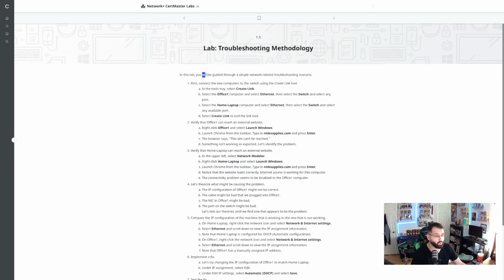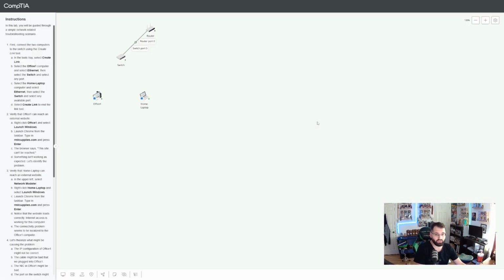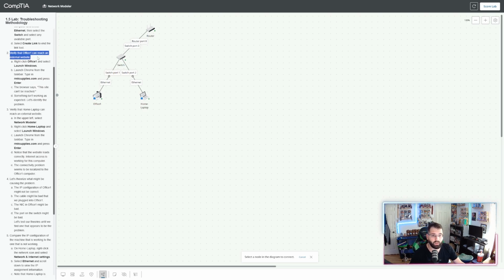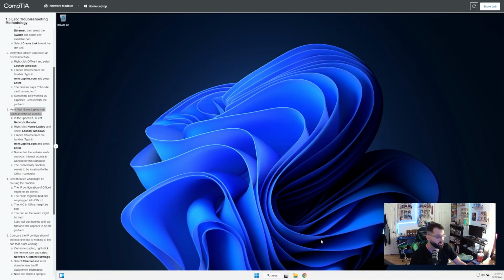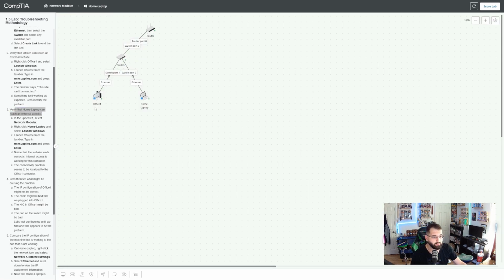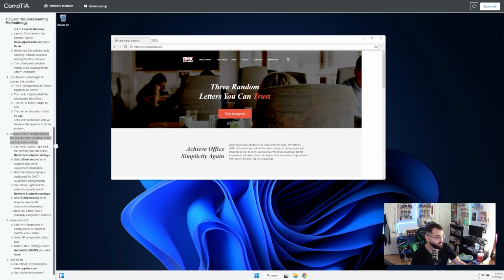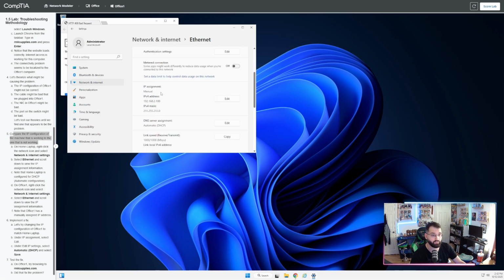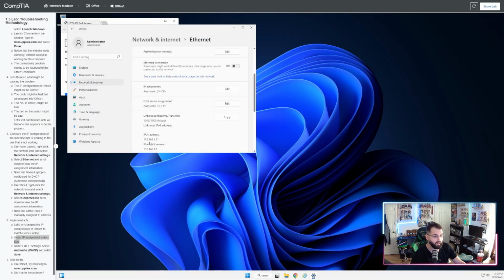Network+ CertMaster Labs | 1.5 Troubleshooting Methodology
In this CompTIA Network+ lab walkthrough, we’re exploring Section 1.0 – Explaining Network Topologies, focusing on Lab 1.5: Troubleshooting Methodology.

In this guided scenario, you’ll apply real-world network troubleshooting techniques to identify and fix a connectivity issue between two computers connected to a switch. You’ll walk through the CompTIA troubleshooting methodology, from identifying the problem and testing theories to verifying the fix. This lab helps you develop structured problem-solving habits essential for every IT professional.

Lab Directions:
In this lab, you will be guided through a simple network-related troubleshooting scenario.

Connect the two computers to the switch using the Create Link tool.

In the tools tray, select Create Link.

Select the Office1 computer and select Ethernet, then select the Switch and select any port.

Select the Home-Laptop computer and select Ethernet, then select the Switch and select any available port.

Select Create Link again to end the link tool.

Verify that Office1 can reach an external website.

Right-click Office1 and select Launch Windows.

Launch Chrome from the taskbar, type in rmksupplies.com, and press Enter.

The browser says, “This site can’t be reached.”

Verify that Home-Laptop can reach an external website.

In the upper left, select Network Modeler.

Right-click Home-Laptop and select Launch Windows.

Launch Chrome and type rmksupplies.com. The website loads correctly — internet access works for this computer.

The problem seems to be localized to Office1. Let’s theorize possible causes:

The IP configuration of Office1 might not be correct.

The cable connected to Office1 might be bad.

The NIC in Office1 might be bad.

The switch port might be faulty.

Compare the IP configuration of both machines.

On Home-Laptop, right-click the network icon → Network & Internet settings → Ethernet → view IP assignment information.

Note that Home-Laptop is configured for DHCP (Automatic configuration).

On Office1, perform the same steps and note that it has a manually assigned IP address.

Implement a fix.

On Office1, under IP assignment, select Edit.

Change Edit IP settings to Automatic (DHCP) and select Save.

Test the fix.

On Office1, try browsing to rmksupplies.com again.

Verify that the website now loads correctly.

By completing this lab, you’ll gain hands-on experience with network troubleshooting, IP addressing, and connectivity verification, aligning directly with the CompTIA Network+ troubleshooting process:

Establish a theory

Implement the solution

Verify functionality